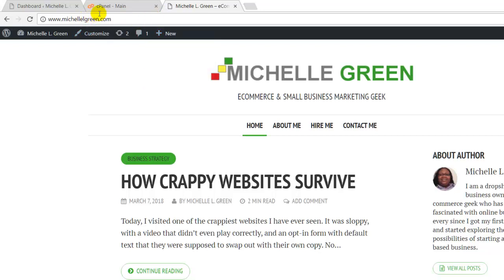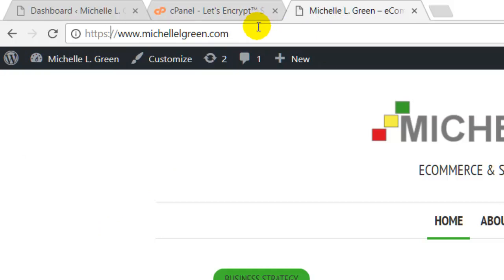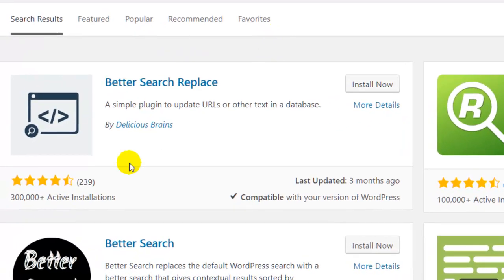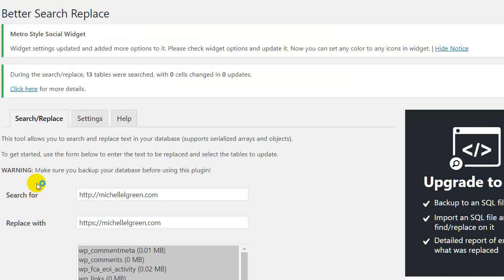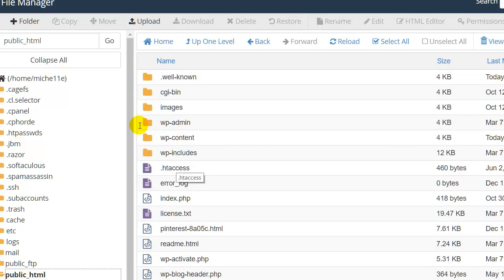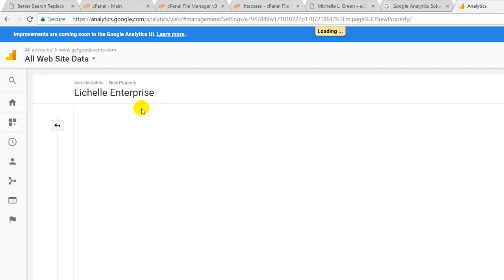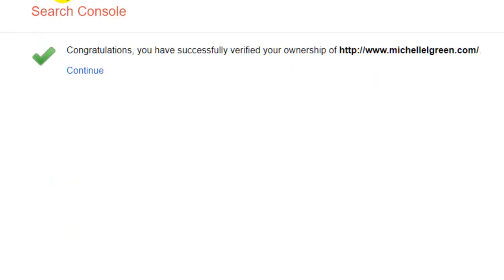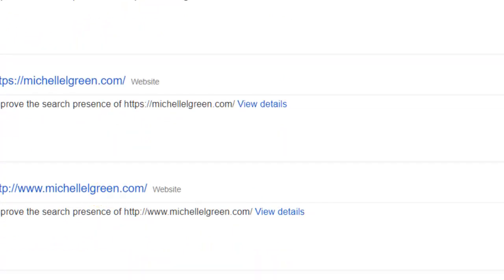How To Get A Free SSL Certificate For Your Wordpress Site (Or Any Site Really)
This tutorial shows you how to get a free SSL Certificate for your website.  This tutorial specifically deals with a Wordpress site, but the certificates are available for any webhosts that supports it, so it doesn't matter if you have a Wordpress installation or not.

Keep in mind, this tutorial does have some steps specific to Wordpress, so if you are not on Wordpress, you will need to determine the alternative process necessary to achieve the same results.